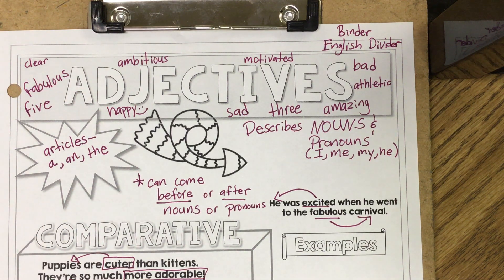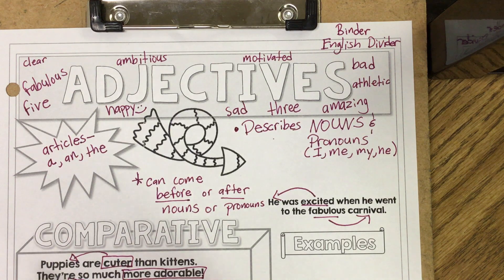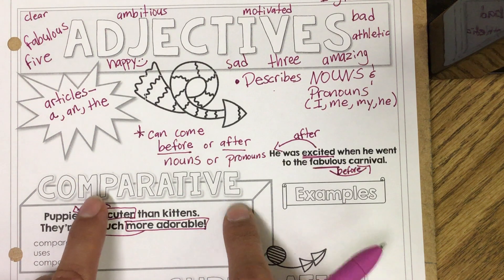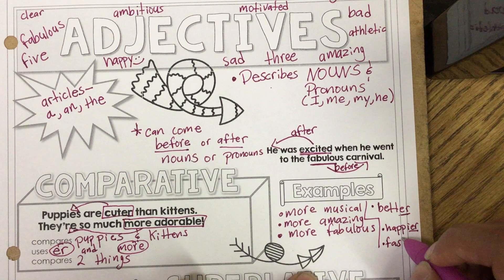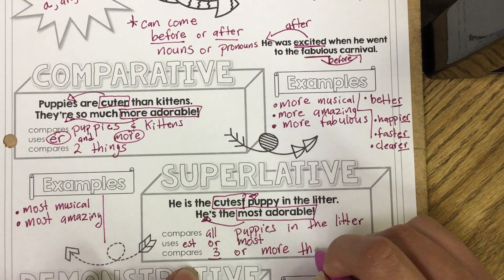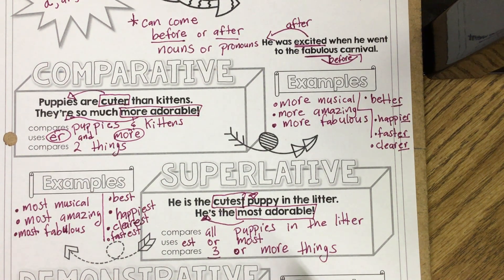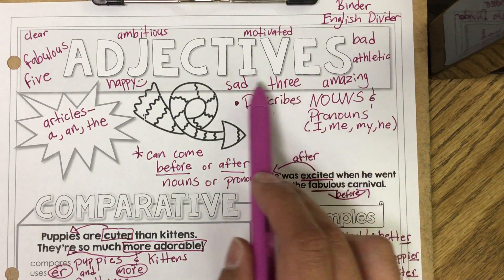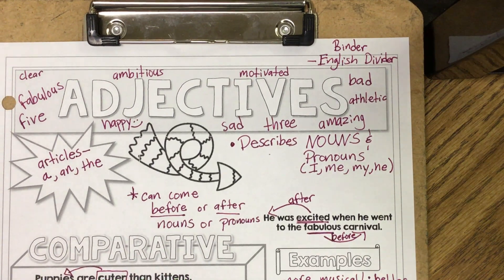Mr. C's Adjectives Lesson